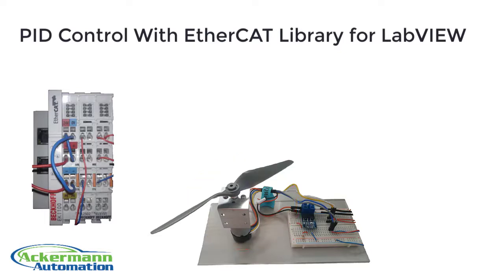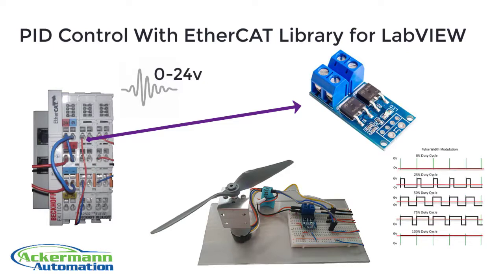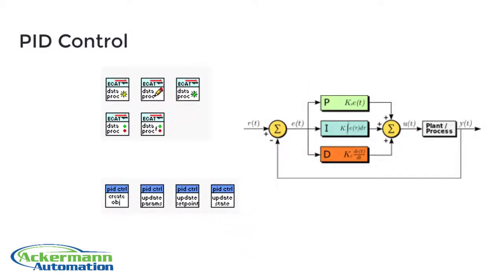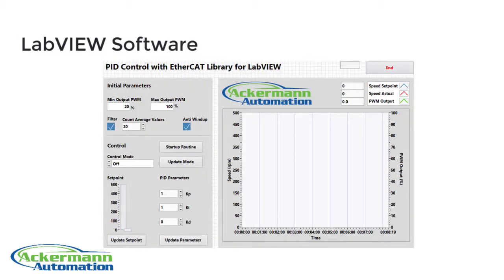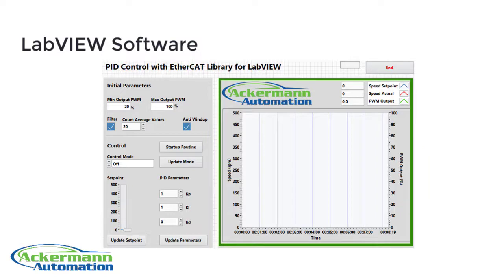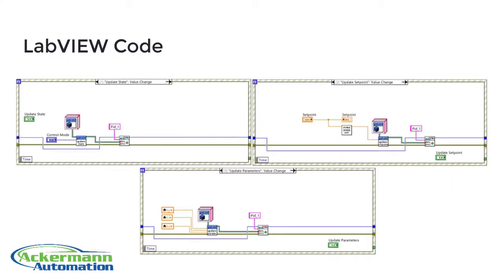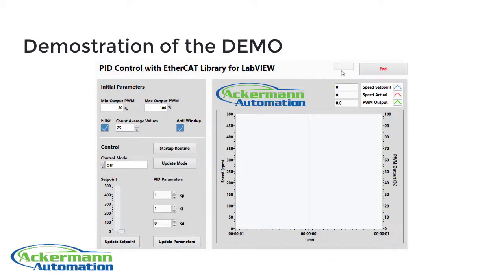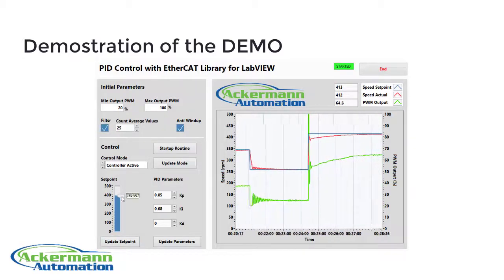Demo Ethercat Library For Labview PID Control